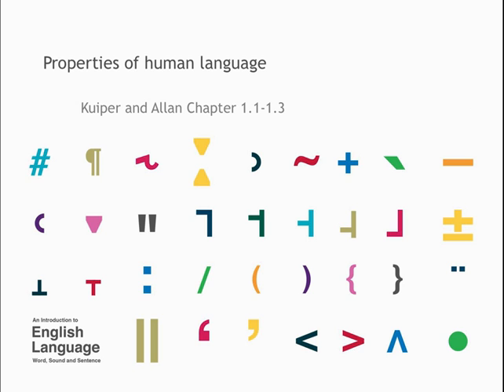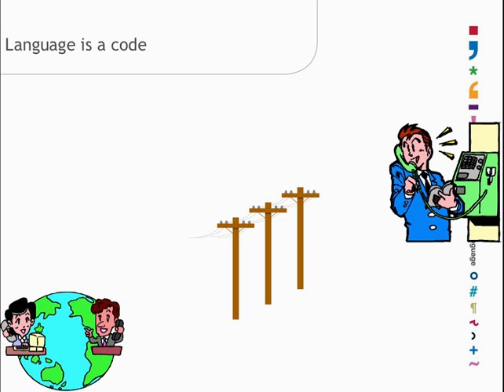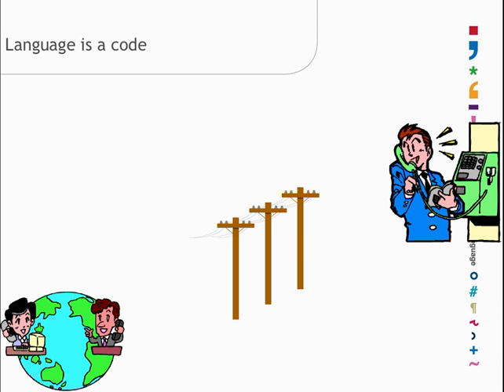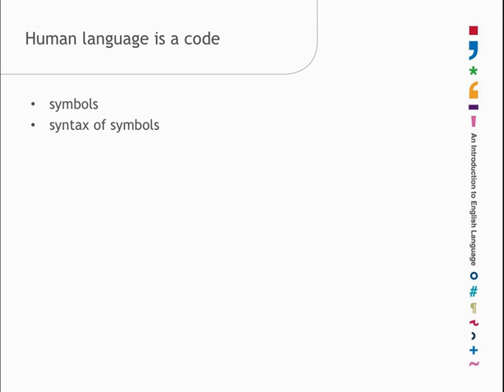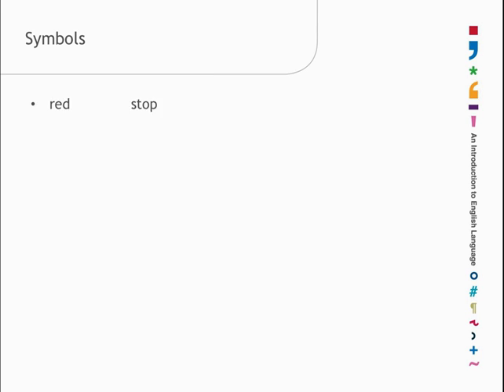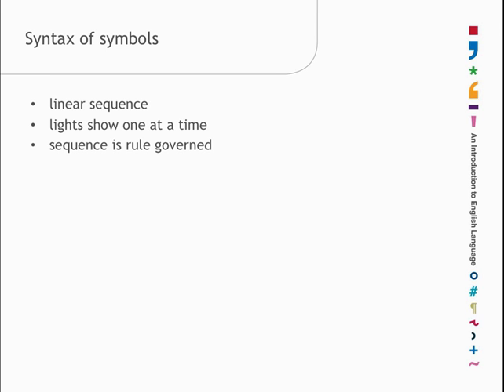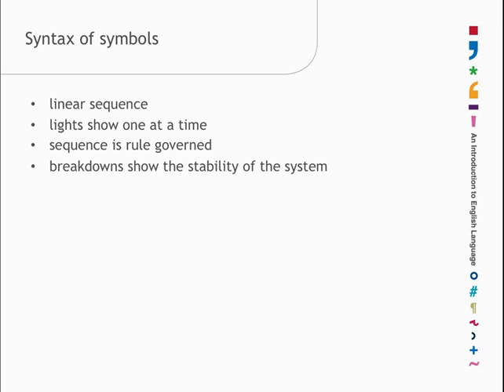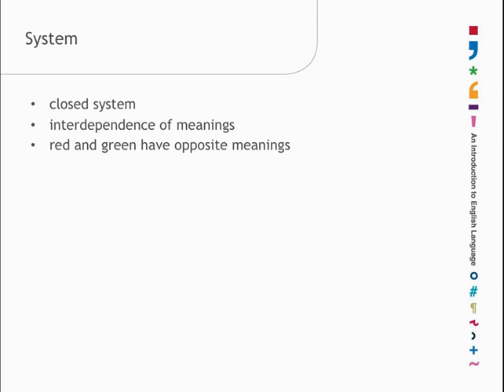Chapter 1.1.1: Code - Kuiper and Allan